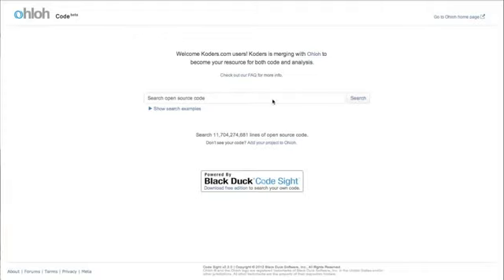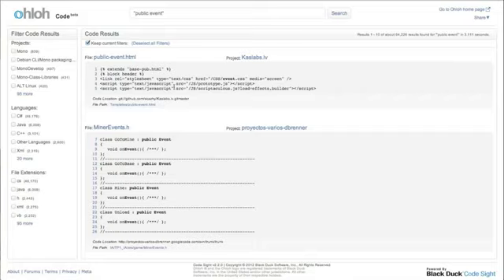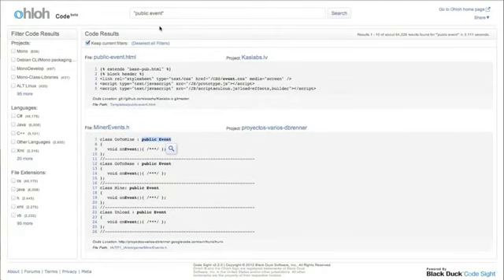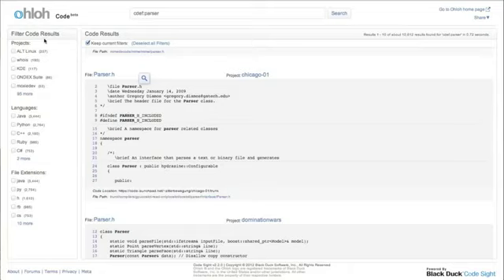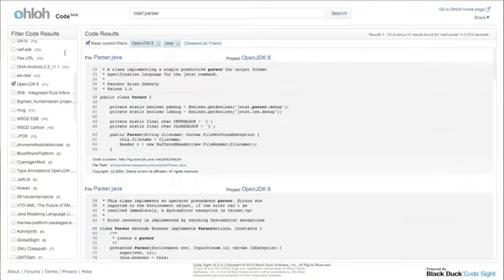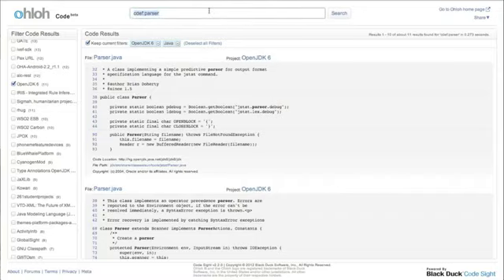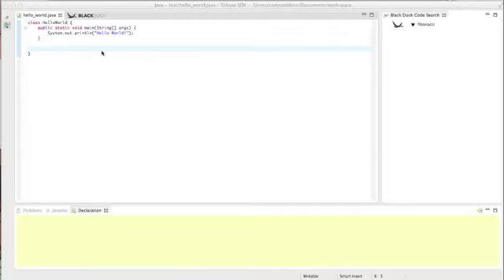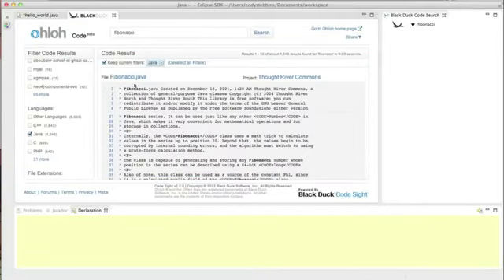Info 320 Cool Tool code ohloh com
Cool tool presentation by Cody Stebbins